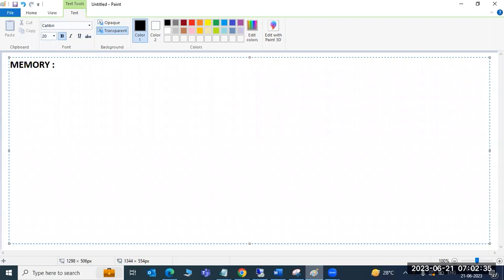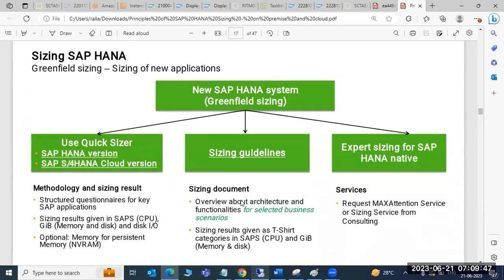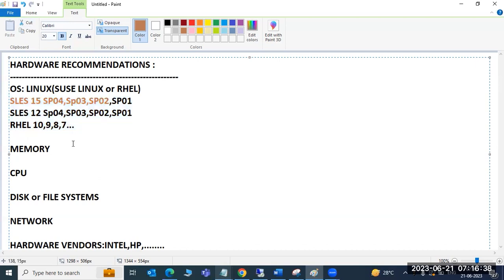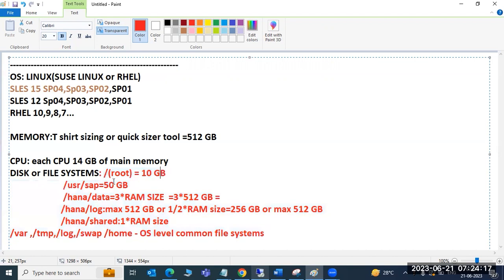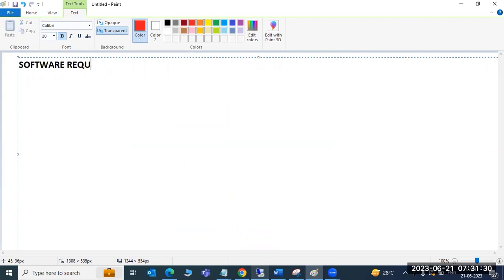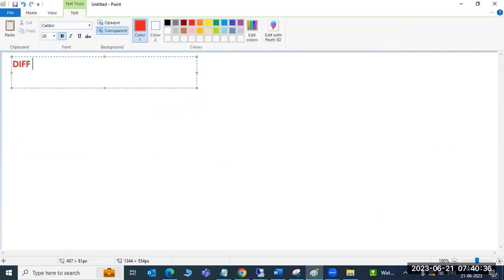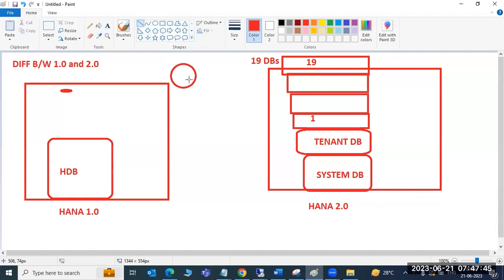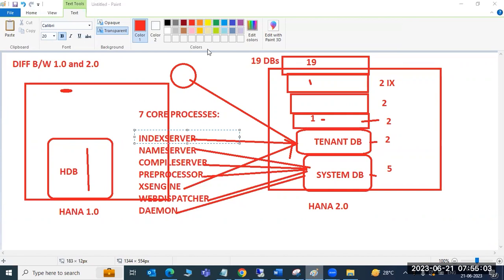SAP HANA VERSIONS ,DIFFERENCE B/W HANA 1.0 & HANA 2.0 and HARDWARE & SOFTWARE REQUIREMENTS